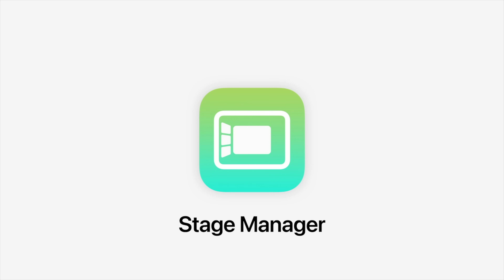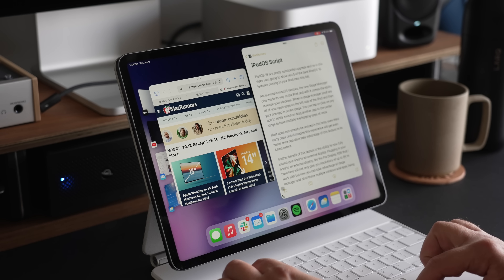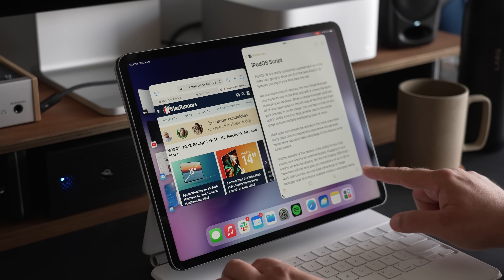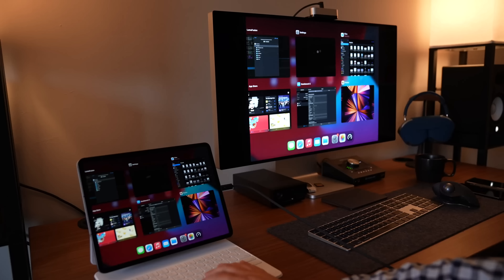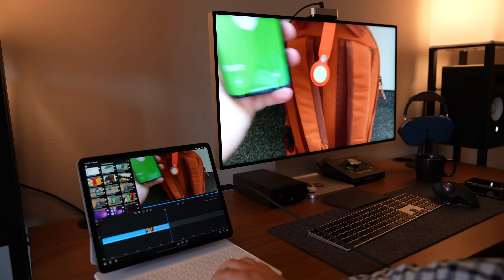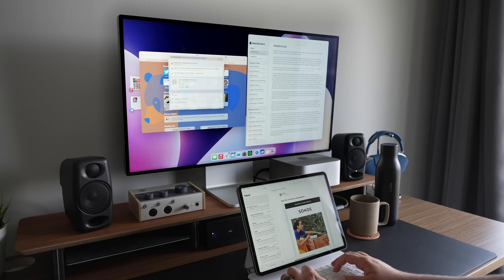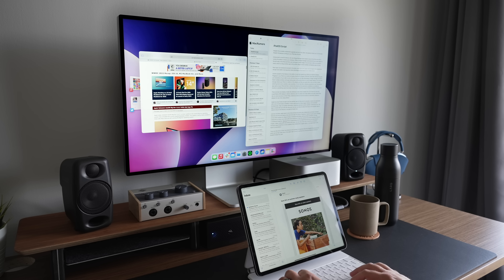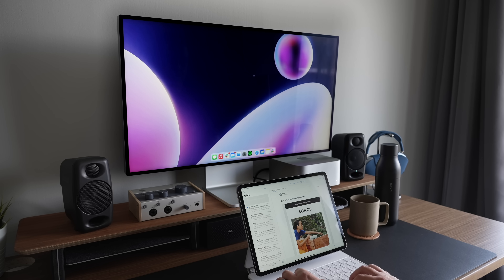Massive iPadOS 16 Update | Stage Manager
With iPadOS 16, Apple introduced Stage Manager, a feature that's designed to improve multitasking through a more Mac-like multi-window experience. Apple also added full external display support, so for our latest YouTube video, we thought we'd test out both of these features to show MacRumors readers what the iPad experience is like in iPadOS 16.